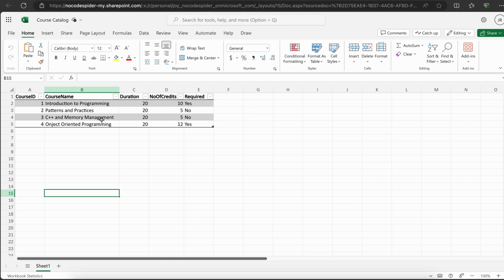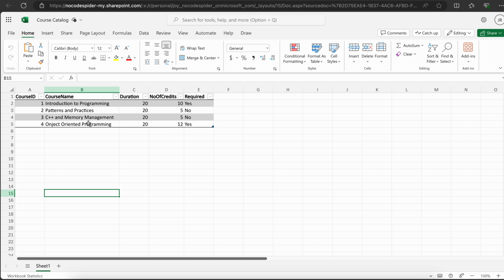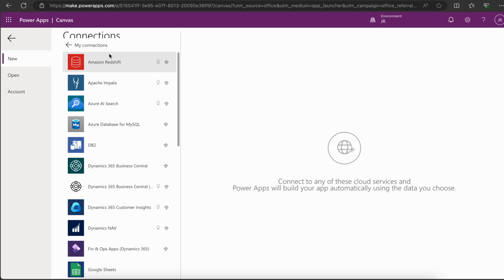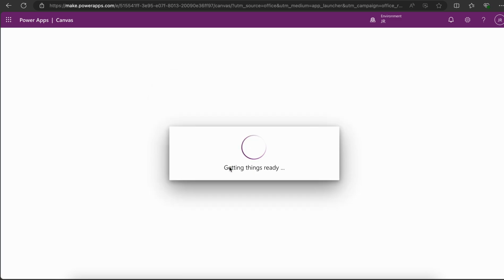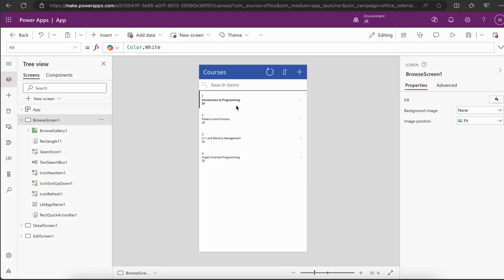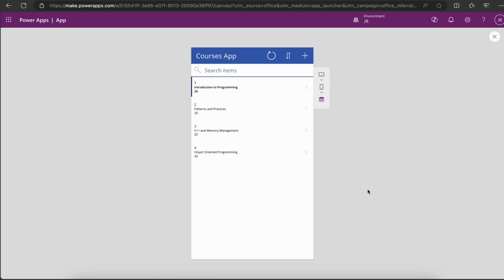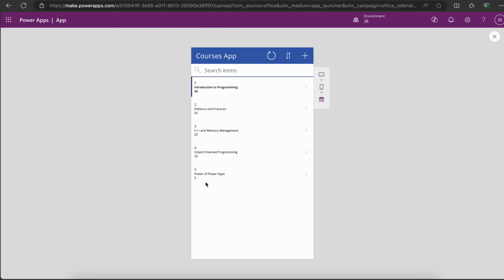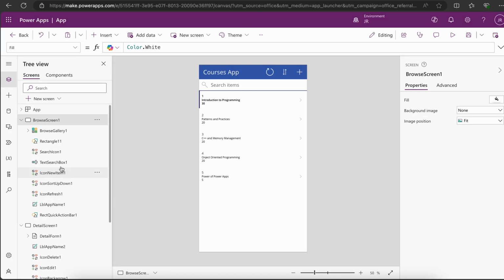Power of Power Apps - Create a fully-fledged CRUD application in less than a minute.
In this short video, I demonstrate the power of Power Apps, which allows you to create a business application with full-fledged CRUD capabilities without writing a single line of code in less than a minute.